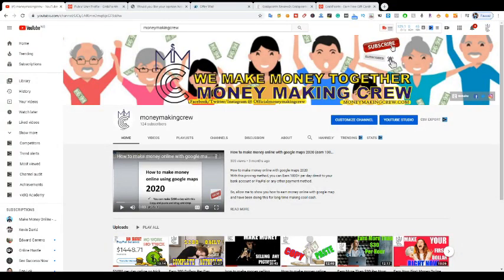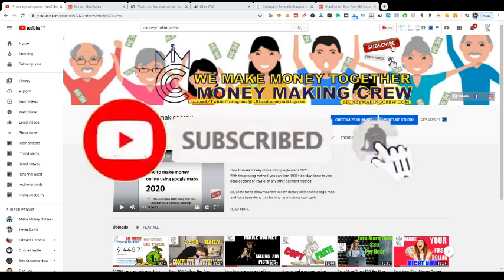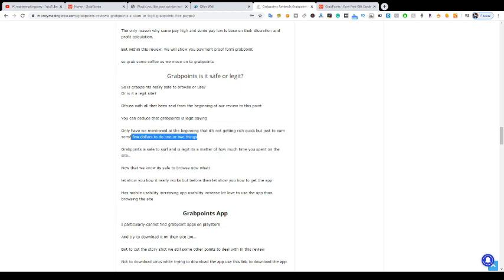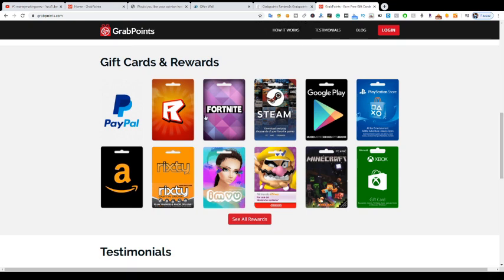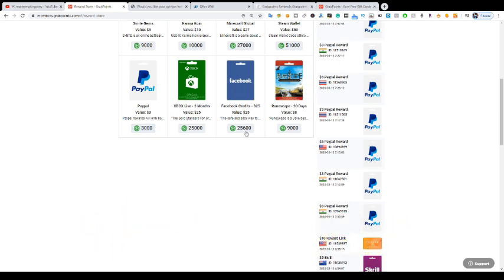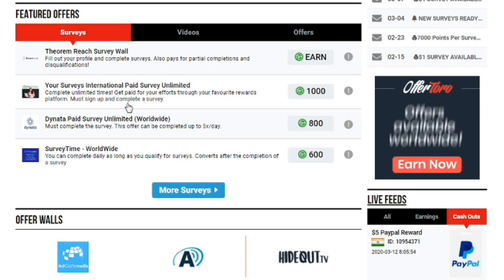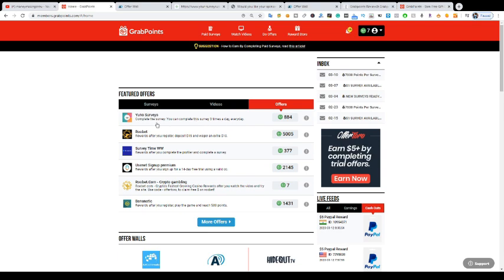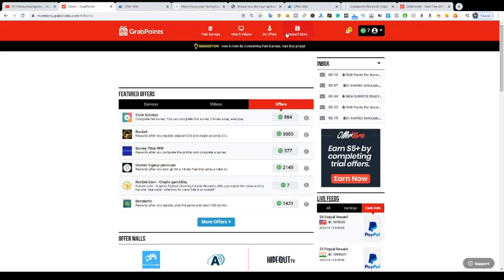Earn Free Paypal Money (App Payment Proof ) $246.29 ONE APP[2020]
Am going to show you how to make money with this free money app.

To Join The Money Making Crew

➥➥➥ N0 1 BEST RECOMMENDATION  FROM MONEYMAKING CREW TO MAKE PASSIVE INCOME➥➥➥

🔥 Watch The HOT TRENDING  VIDEOS Playlists Now! 🔥

➥➥➥ MONEY MAKING CREW ➥➥➥
, is a company own by Abdulahi Yusuf Babatunde from young age 24 to help millions of people to make millions from there comfort zone.

As the slogan goes If it is not making money... It is not making sense... this ignites the founder to keep publishing free premium articles and video on how to make money both online and offline and all about business.

In a null shell,  the founder always has the thought that wealth and rich are concentrated to the right side and keep growing while the suffering and poor concentrated on the left side and keep growing that way because secrete is always a secrete and information is the real wealth not money in most cases.
Therefore he created the site to reach people to promote paid information for 90% free if legally cant be 100% free and also discounted.

With this wealth can circulate.

On the other side, UsefulTunde has been the presenter from the founder of this channel from the birth and doing greate.

➥➥➥ UsefulTunde ➥➥➥
Usefultunde is best to describe has prolific financial minded, a motivational speaker and lovers of entertainment.
With the NickName Useful, love to help if possible everybody because love doesn't

Only action taker easily benefits fast and may not be accurate because the company has been in the business for a while so can't use the professionalism to compare.

Link to this particular video
 is basically on how to earn free PayPal moey with an app.